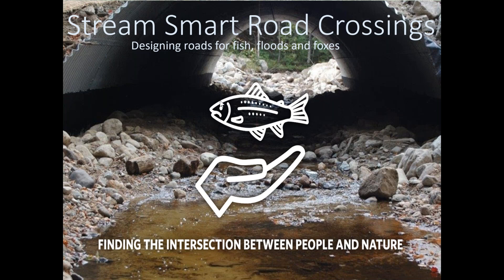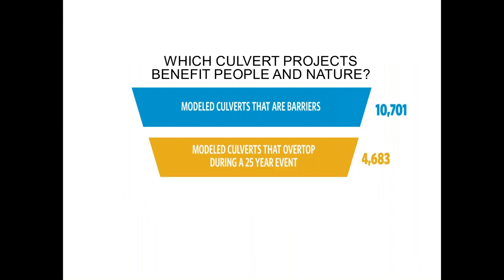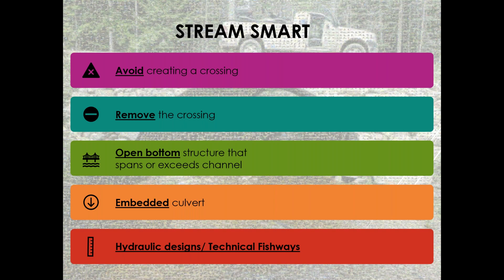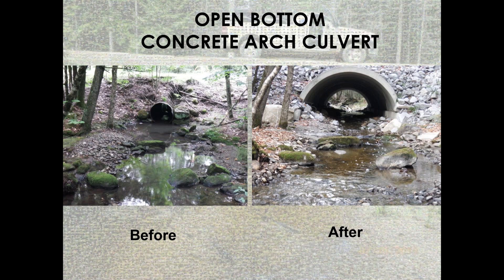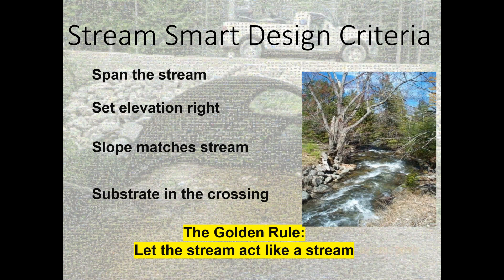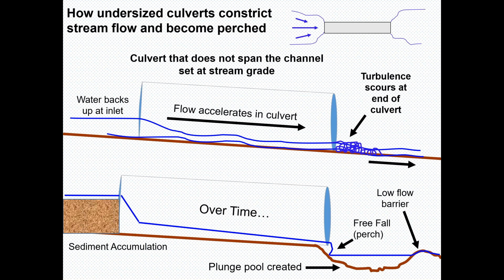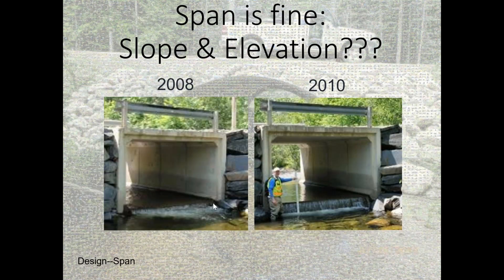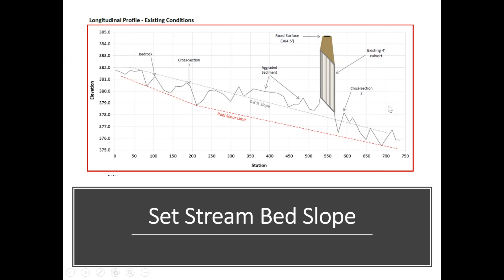How to design Road/Stream Crossings — a Stream Smart Approach, Ben Matthews (TNC)